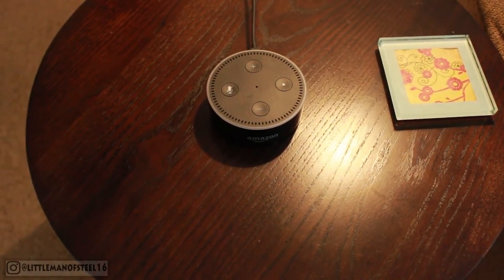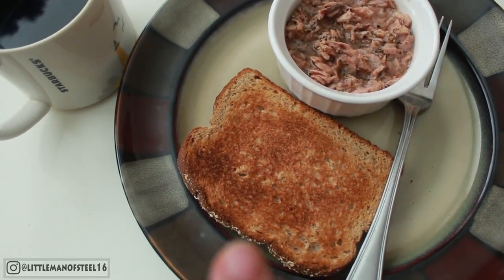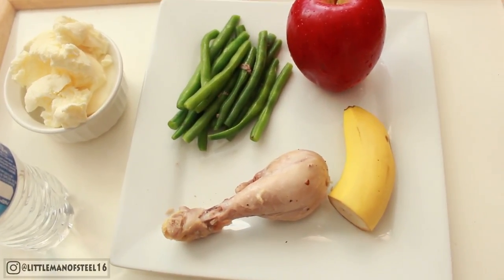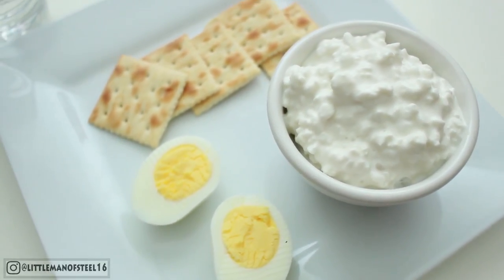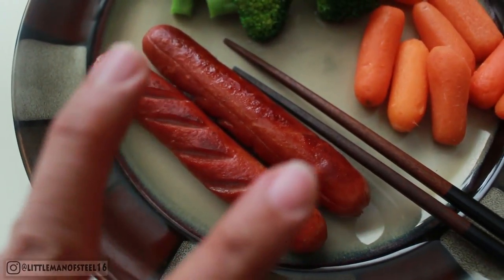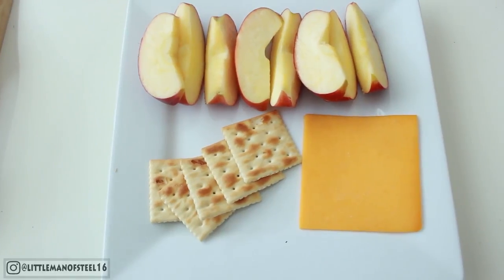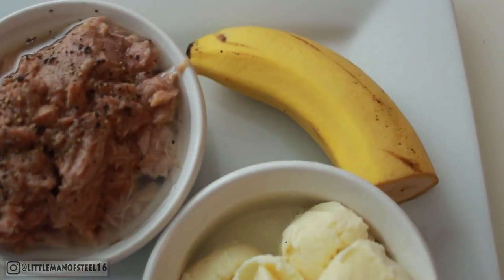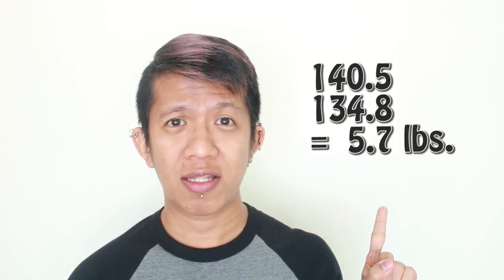HOW TO LOSE 10 LBS IN 3 DAYS | THE MILITARY DIET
I CAME ACROSS THE INTERNET THIS DIET PLAN CALLED "THE MILITARY DIET" WHEREIN YOU CAN LOSE UP TO 10 LBS IN JUST 3 DAYS.WATCH THE VIDEO TO FIND OUT HOW?